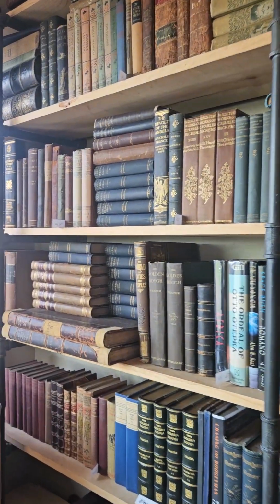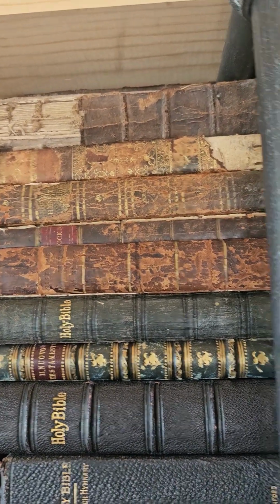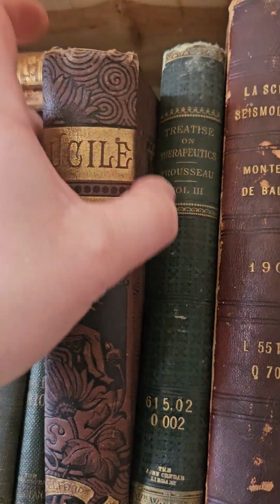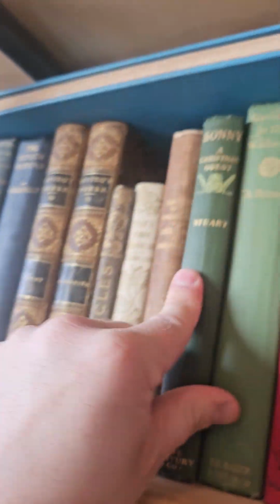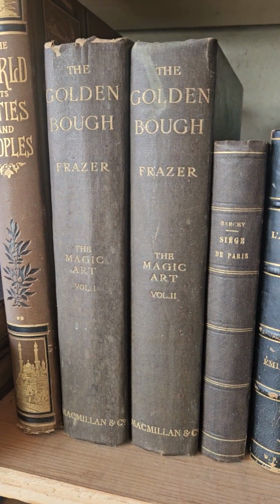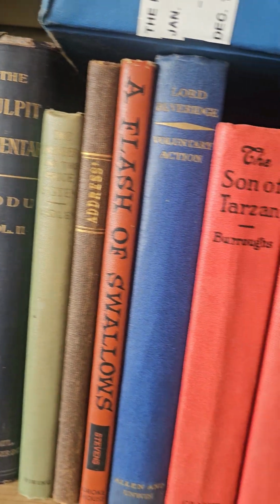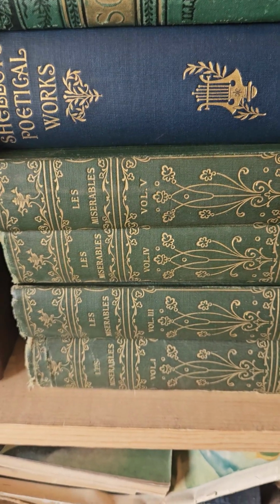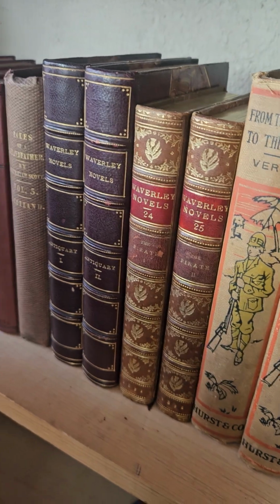Big Huge Massive BOOK SALE!! Super deals RIGHT NOW.